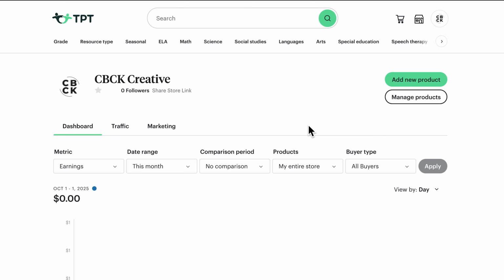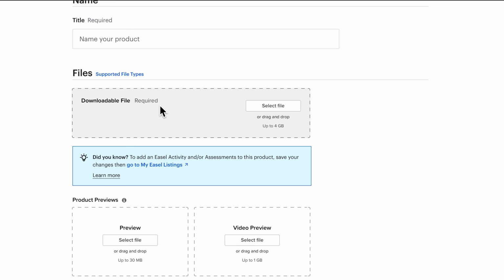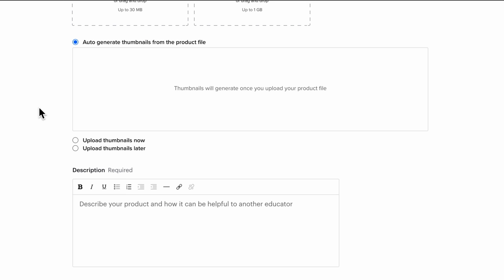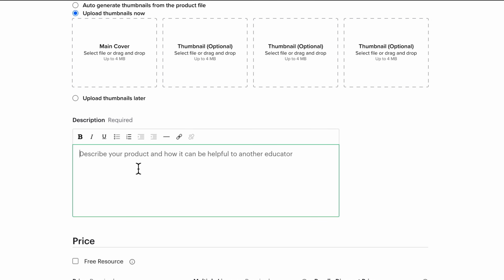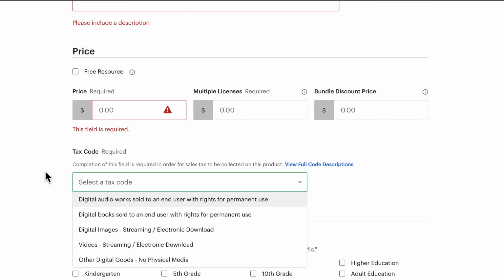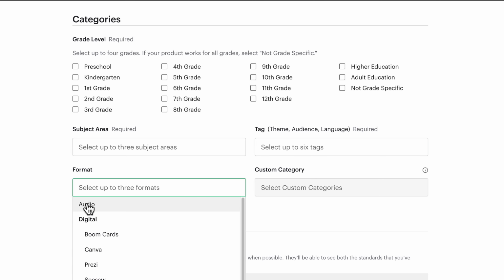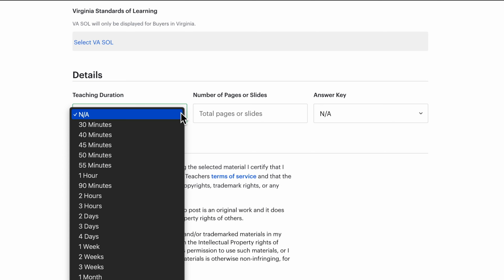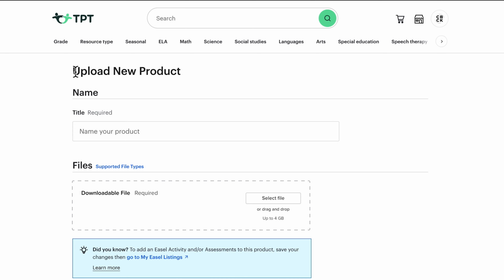How to upload products to Teachers Pay Teachers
This tutorial shows how to upload a digital product to your Teachers Pay Teachers store. Covers file types, thumbnails, pricing, categories, tags, and listing settings.

🧠 About CBCK Creative:
I make books, digital products, and templates. I love creativity, simple workflows, and sharing the process with you on YouTube. Everything is built to support sustainable publishing with honest strategies and no "guru" hype.